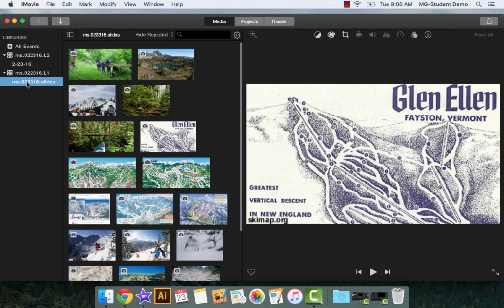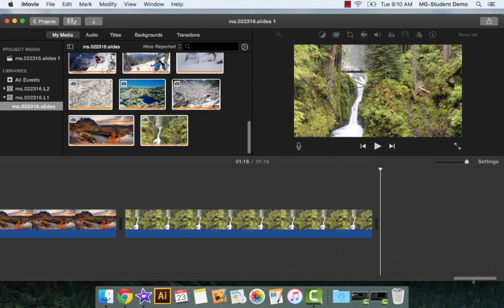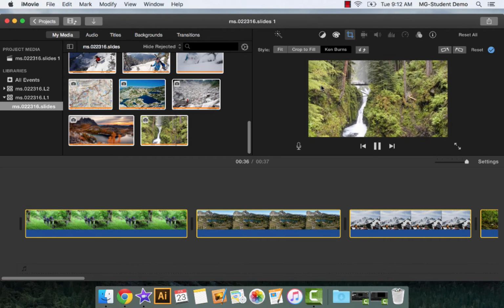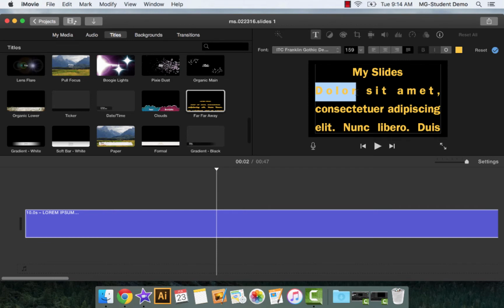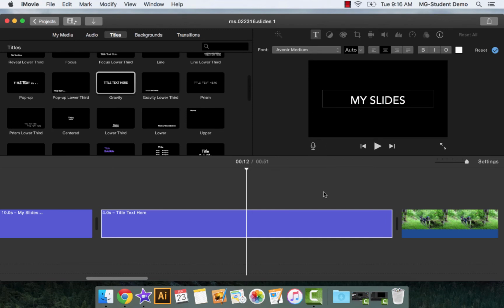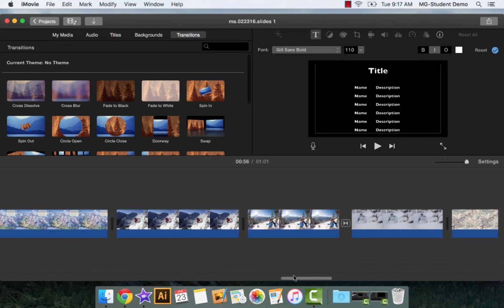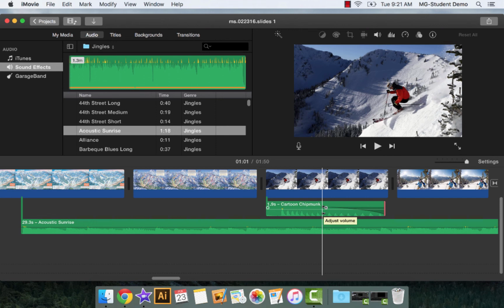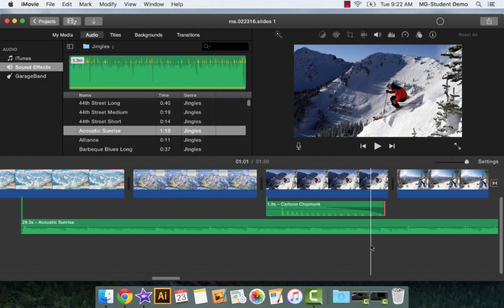Multimedia Arts - Making the Slideshow in iMovie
Part 3 and final part of making the slideshow.